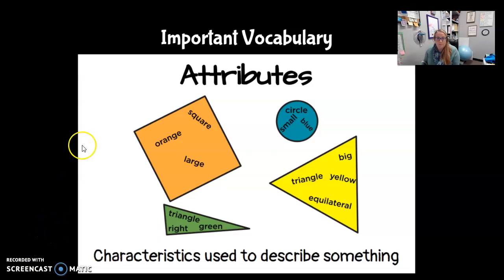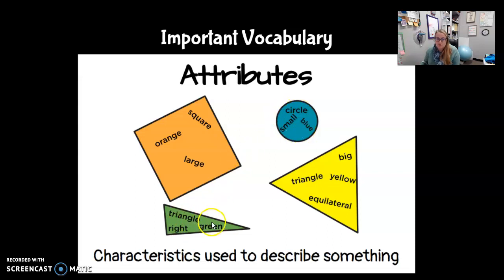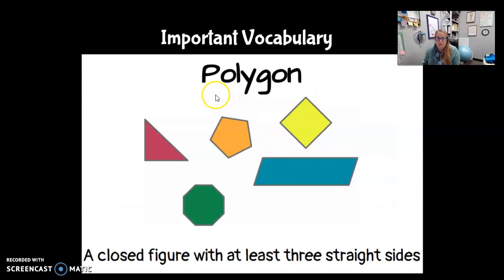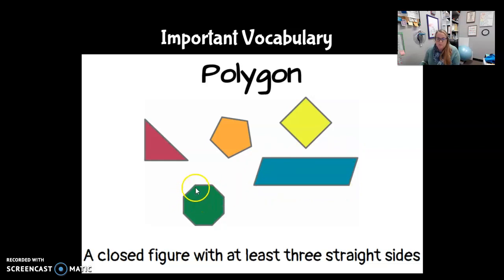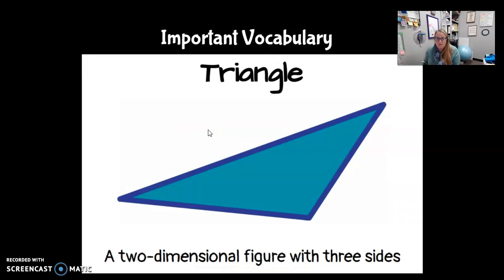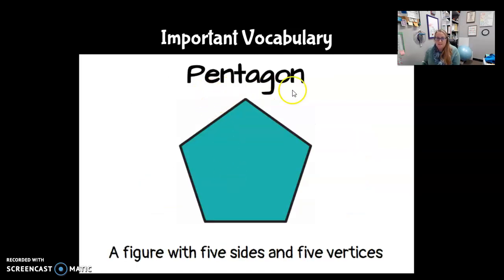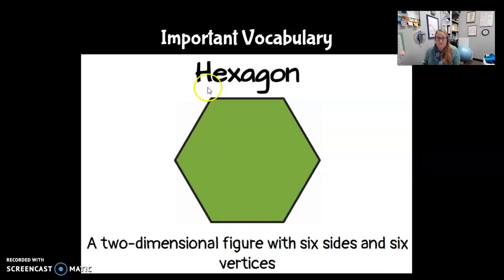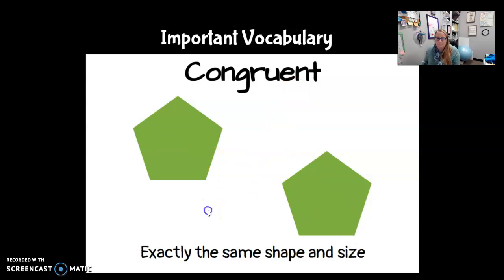3rd 3-3 vocab